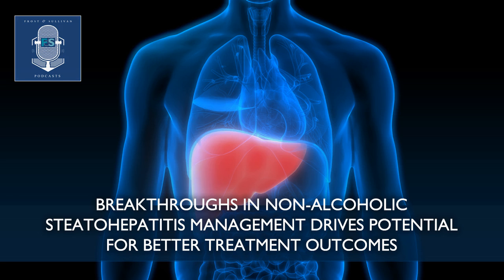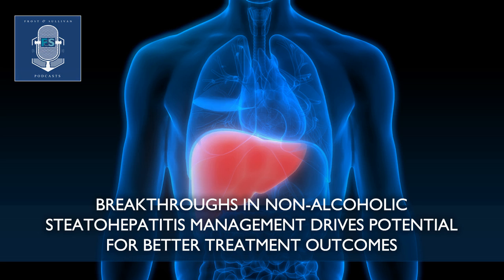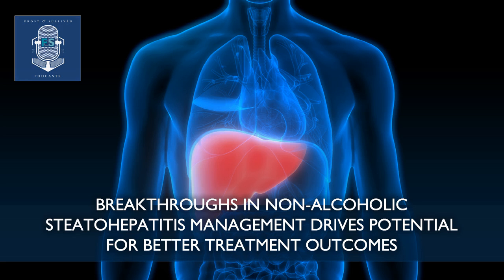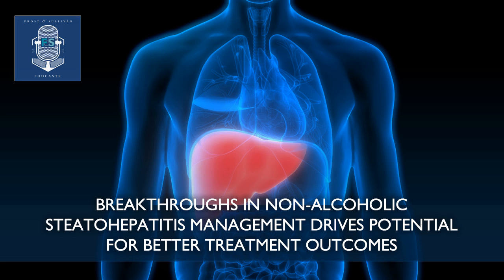Breakthroughs in Non-Alcoholic Steatohepatitis Management Drives Potential for Better Treatment O...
Topic Discussed : Breakthroughs in Non-Alcoholic Steatohepatitis ManagementSpeaker: Deepak JayakumarKey Takeaways:Intercept Pharmaceuticals’ Ocaliva (Obitecholic acid) is on track to become the first-ever FDA-approved drug for the treatment of NASH. If approved, it’s only market concern could be its side-effect profile that includes itching. Currently, the clinical pipeline for NASH involves mostly small molecule drugs than biologicsAdaptive clinical trial designs are increasingly being adopted by clinical trial sponsors and collaborators. This type of trial ensures accelerated development through trial modification based on clinical outcome without compromise on validity and integrity of trial outcomeOrgan-on-a-chip and 3D NASH assay models are also being increasingly used by pharmaceutical companies. This is due to the model’s ability to better mimic the biological integrity of the disease which can better predict the clinical translationFor further insights, please join us for future podcasts and become a member of Frost &amp; Sullivan’s Leadership Council by emailing us at: or click here to Contact Us.Related Keywords: Frost &amp; Sullivan, Non-alcoholic steatohepatitis, steatohepatitis, NASH, non-alcoholic fatty liver disease, Fatty liver disease, NAFLD, Liver-on-a-chip models, Liver preclinical assays, NASH animal models, NASH clinical trial candidates, Treatment for NASHWebsite